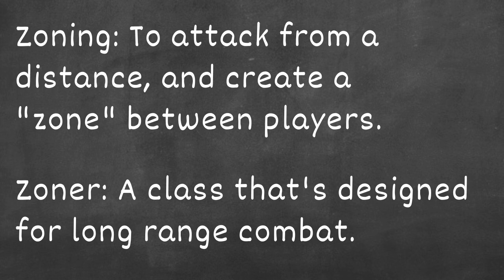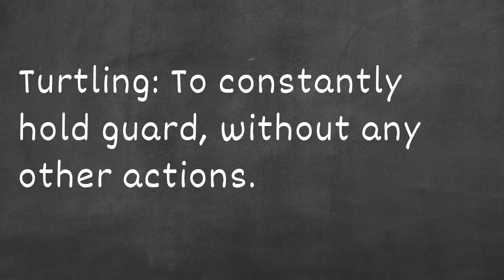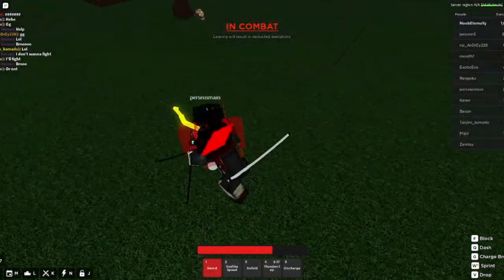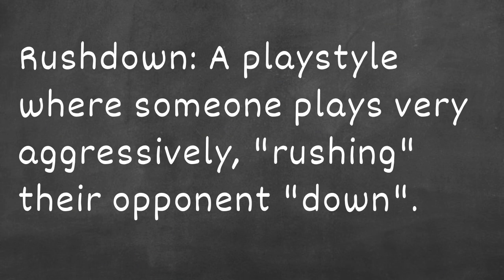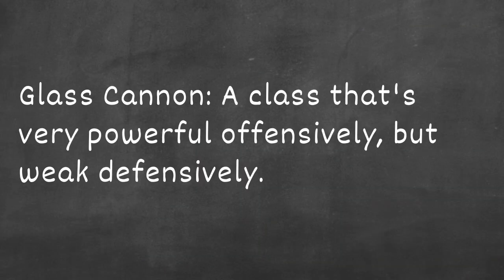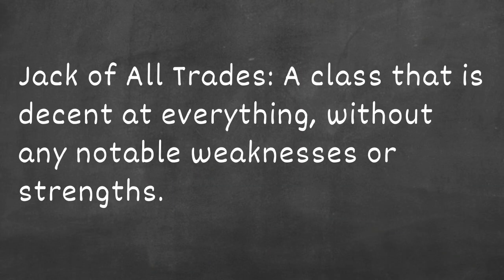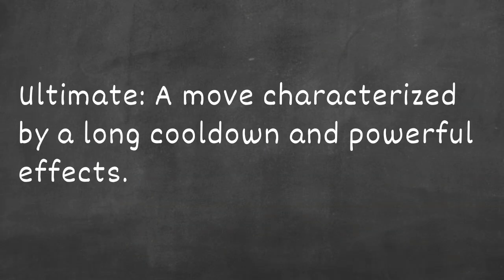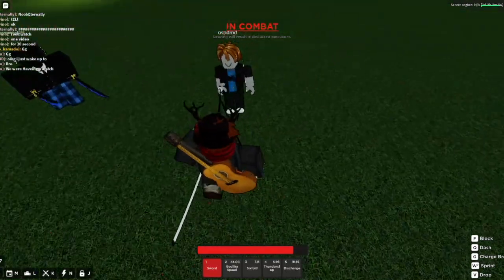Ten Fighting Game Terms Everyone Should Know!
So, I read my comments, and something I noticed is that some people tend to be confused as to what I mean when I say words like "Zoning" or "Frame one". This video is intended to help clarify these terms, and make it easier for people to understand my videos, or just fighting games as a whole. Take a look through it and you'll probably learn something new. Have a great day!

𝓥𝓲𝓭𝓮𝓸 𝓢𝓮𝓬𝓽𝓲𝓸𝓷𝓼
0:00 Introduction
0:36 Zoning
1:10 Turtling
1:37 Runner
2:16 Rushdown
2:38 Teamer
2:58 Glass Cannon
3:26 Jack of All Trades
3:52 Evasive
4:11 Ultimate
4:32 Frame One